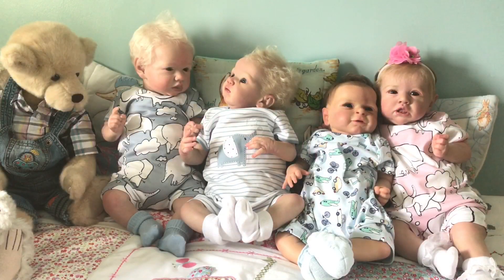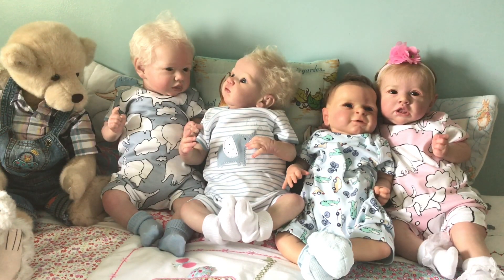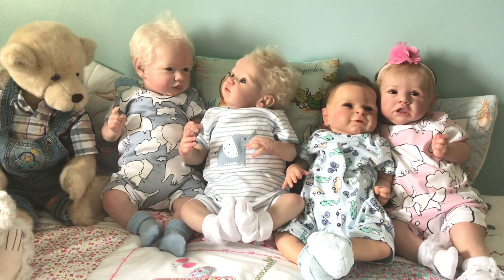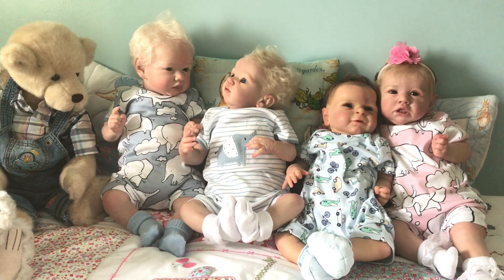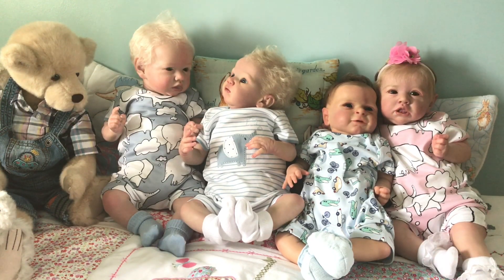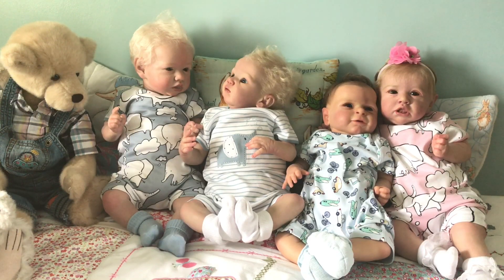Theme Thursday Rompers with my reborns Joseph, Archie, Edward and Lesley- Carol 🥰🐘🐘🐘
I’ve put my reborn babies into the Next Elephant Rompers and they look so cute for theme Thursday Rompers.